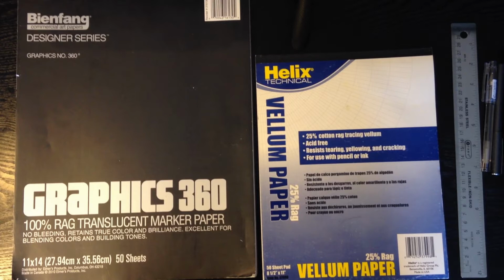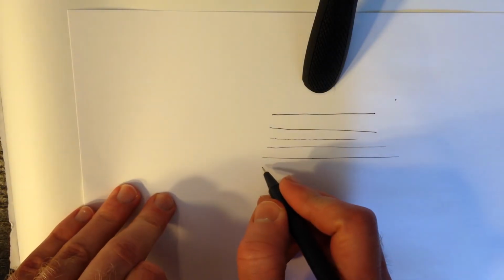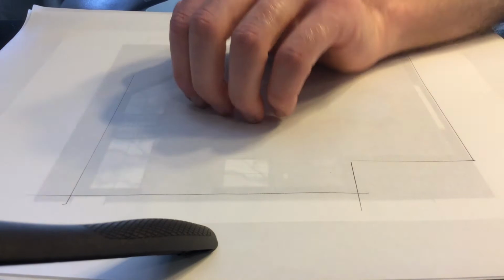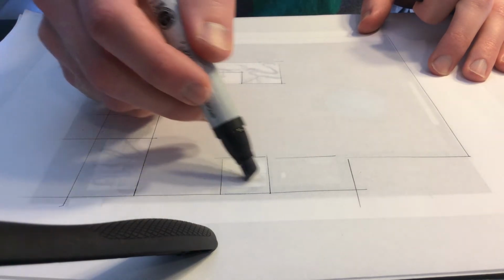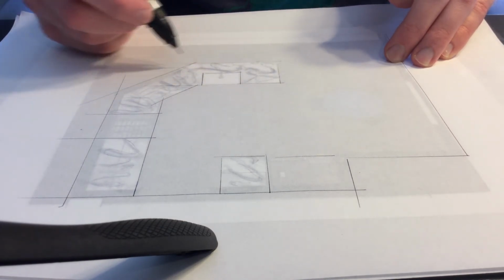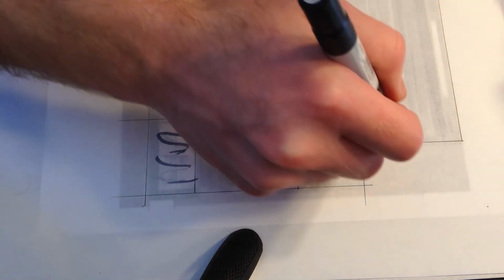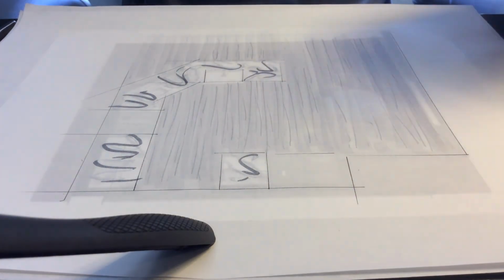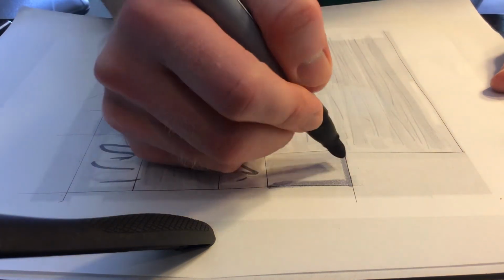Interior Design Sketch Render Floor Plan (To Be Composite in Photoshop)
Sketching a floor plan with markers, pens, and pencils on paper in order to scan and use as a composite sketch in Photoshop.